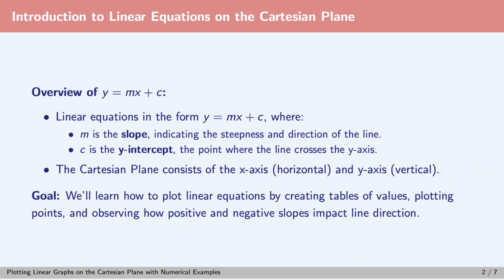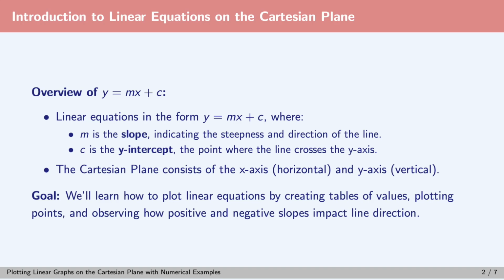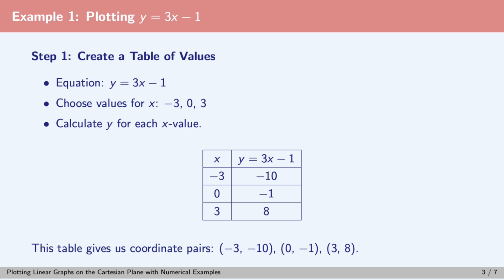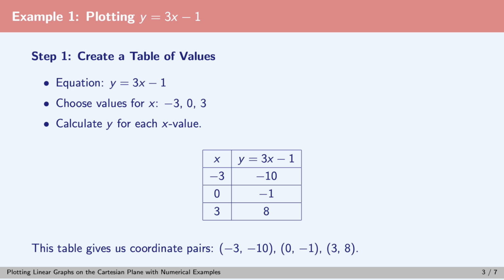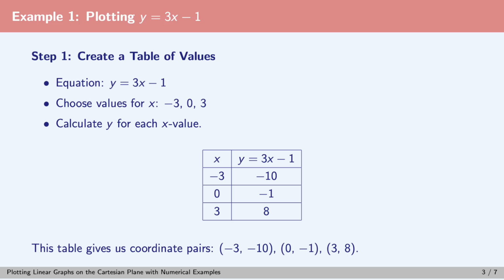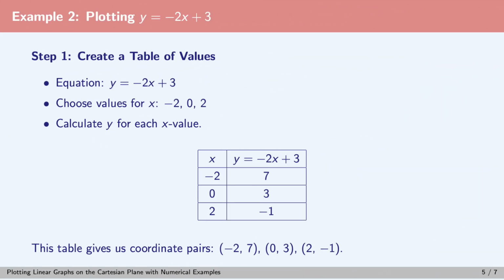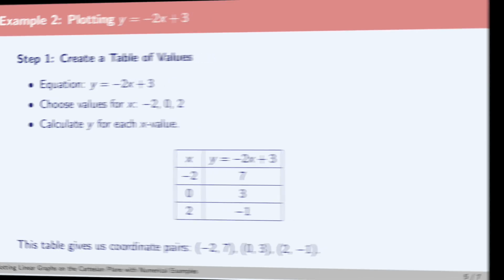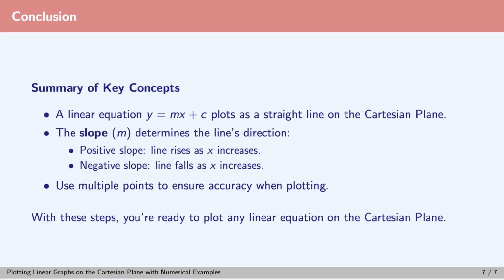Plotting Linear Graphs on the Cartesian Plane | Step-by-Step with Examples and Fun | KS3 Mathematics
n this video, we break down how to plot linear equations on the Cartesian Plane in the form y=mx+c! We’ll cover step-by-step examples with both positive and negative slopes, showing you how to create tables, plot points, and connect the dots to form straight lines. Perfect for beginners or anyone looking to brush up on graphing skills. 🎶